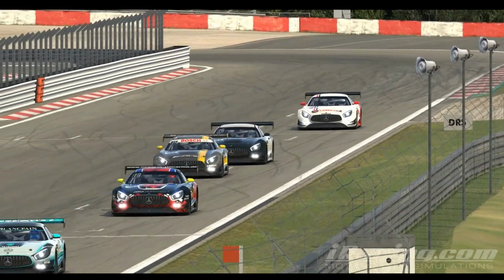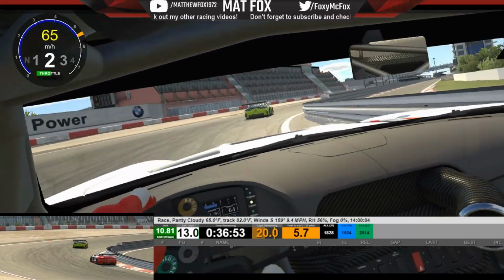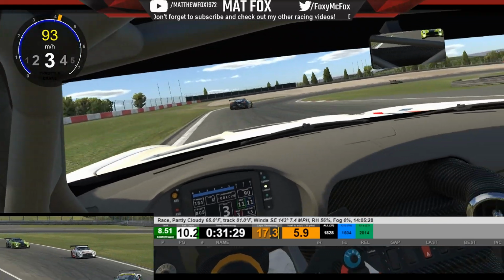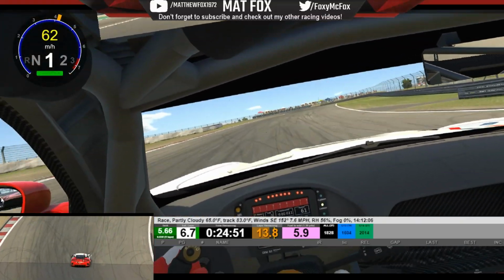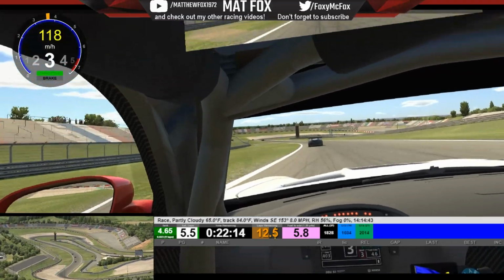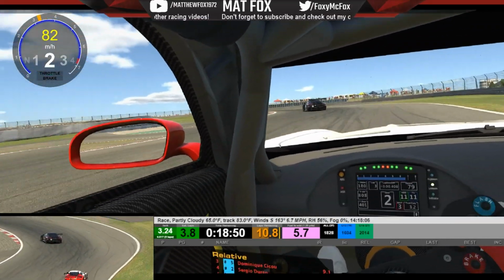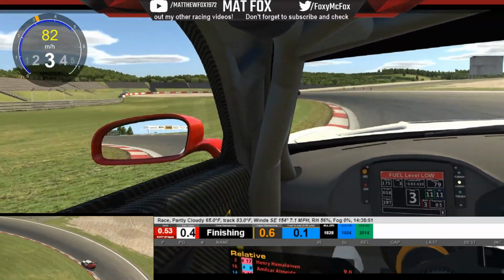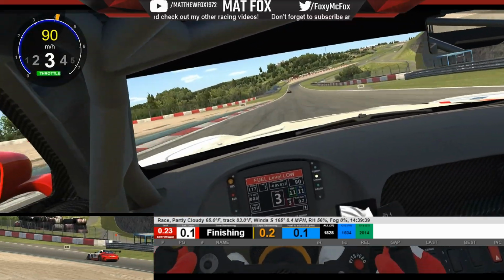iRacing in VR - IMSA @ Nurburgring - Season 1 2019 Week 12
It's the end of another long season and what better way to finish it off than with a leisurely drive around the Nurburgring in a lovely IMSA race.

My kit: MSI GT73VR, i7-7700 GTX 1080 Titan Pro running the show.
Playseat Challenge with 4 x Dayton Audio bass pucks & Simvibe for my backside, Fanatec CSL Elite McLaren 650s GT3 wheel and pedals to make the cars go vroom, Oculus Rift VR and Lenovo Explorer WMR for my eyes, Blue Snowball for my mouth, Polar heart rate monitor for the old ticker. I don't always webcam, but when I do, it's with a Logitech C920 HD Pro.

I use the following incredibly talented artists' music:
SFT
Safakash
DJ Quads
Nat Keefe with The Bow Ties